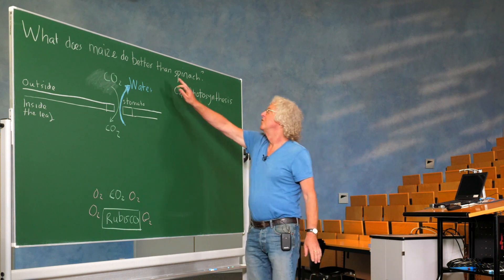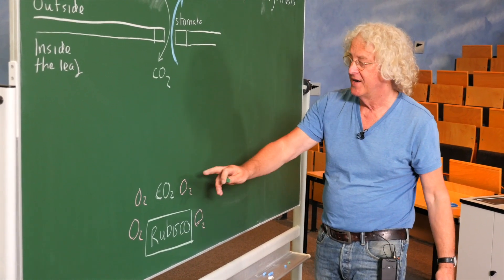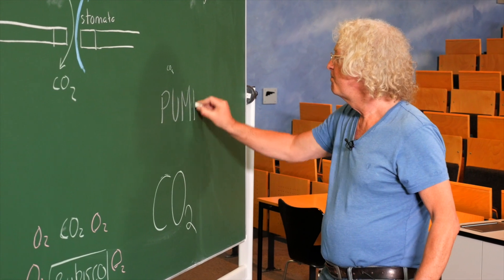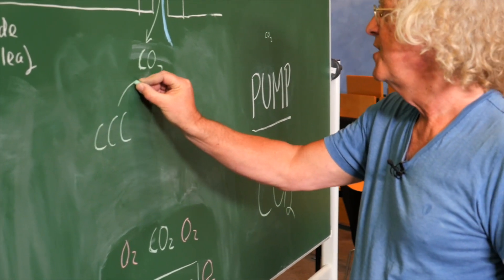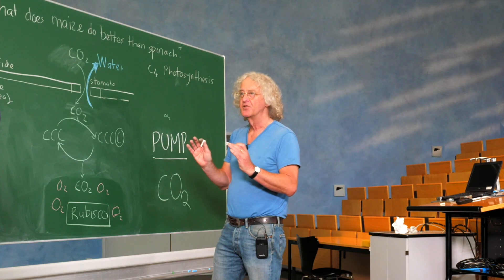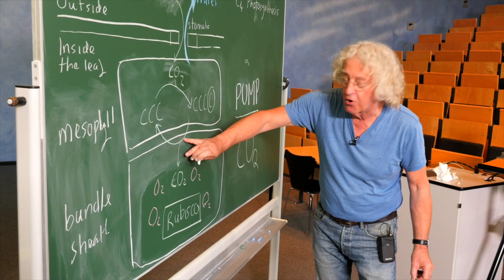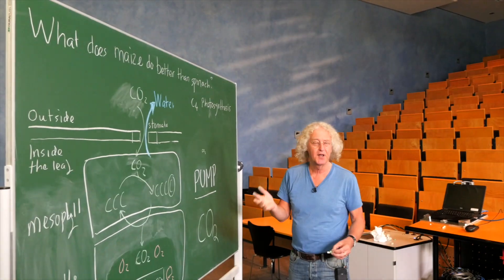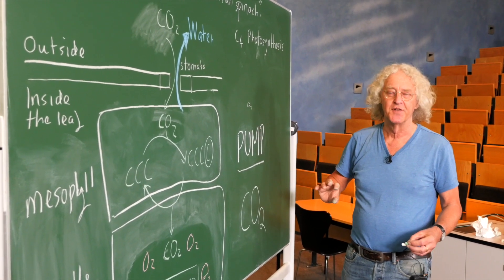Pimp your Brain: What does maize do better than spinach?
Photosynthesis Special

In his 5th film of our photosynthesis series, Prof. Dr. Mark Stitt explains the so-called C4 photosynthesis, which is e.g. used by corn and allows it to grow quickly. A clever combination of biochemistry and altering leaf anatomy prevents water loss and enhances the photosynthetic machinery. Especially plants from the tropics and subtropics have acquired this form of photosynthesis. So why haven’t plants with C4 photosynthesis taken over the whole world?

In further videos of our special topic PHOTSYNTHESIS Mark Stitt explains further interesting questions:
Why are cactus plants sour in the morning? (premiere: 23. July 2019)